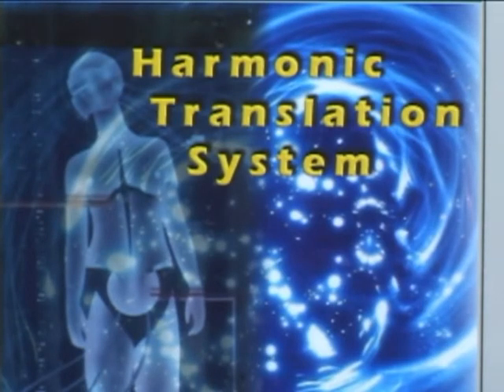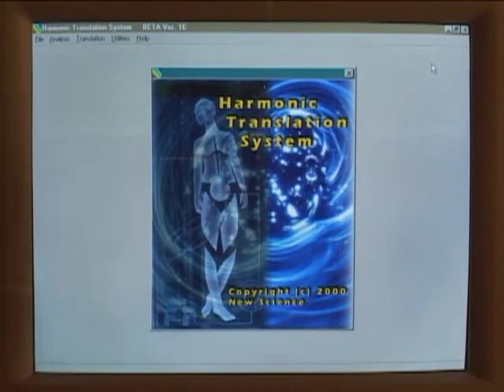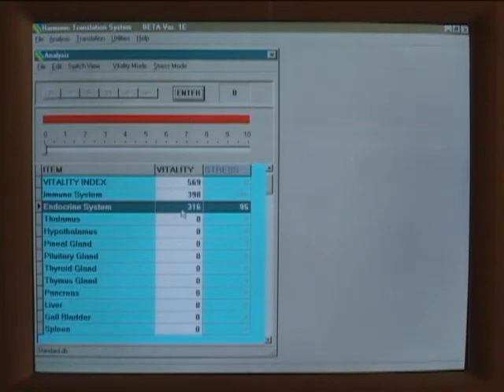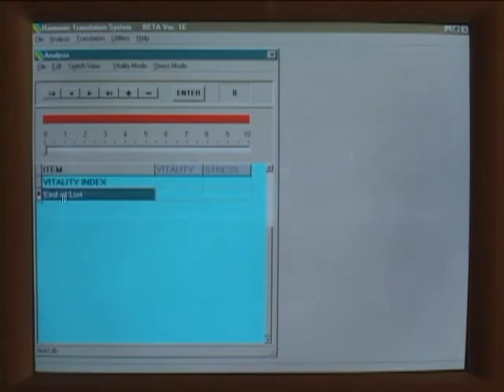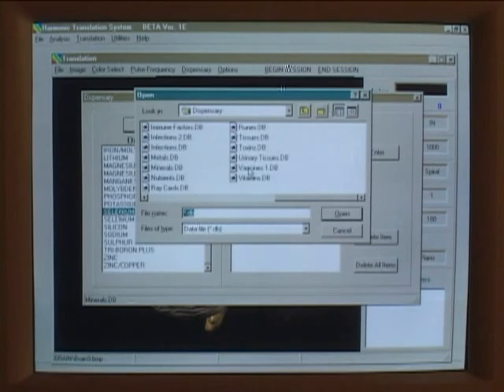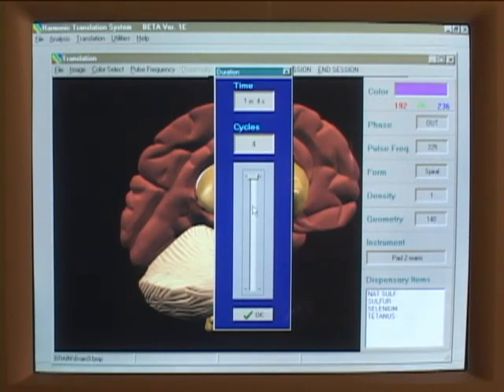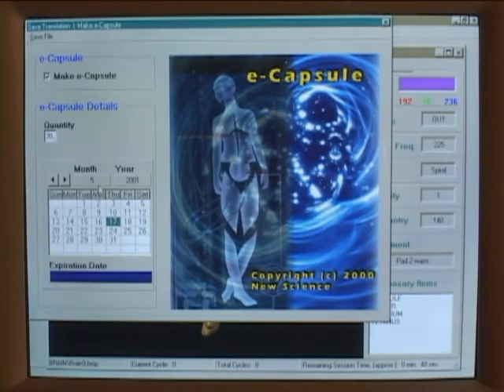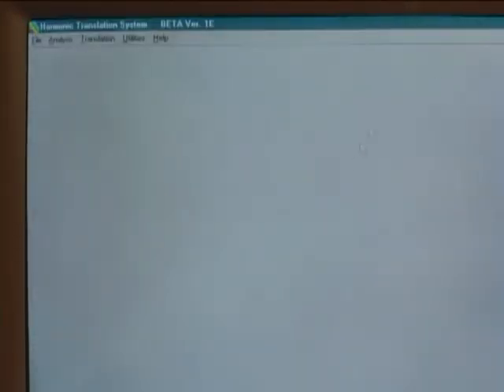H T Training Video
Training Video for the Harmonic Translation System 9.3